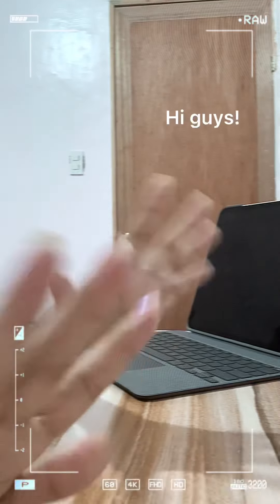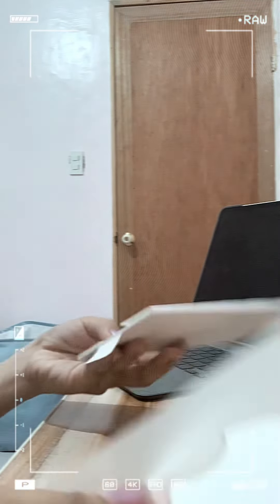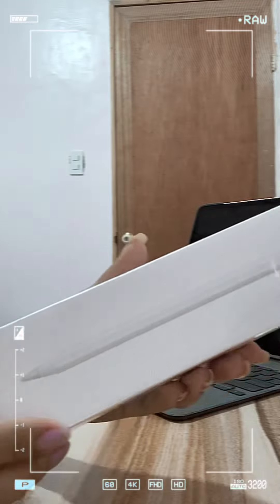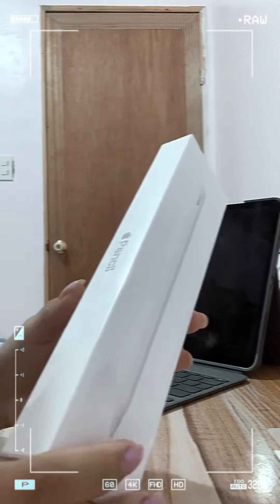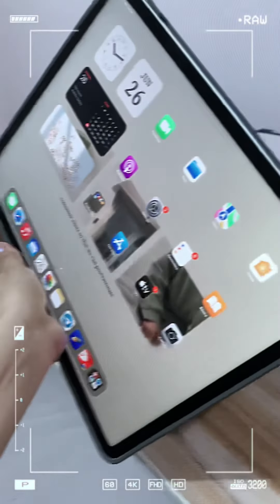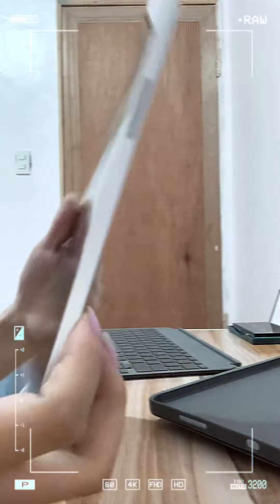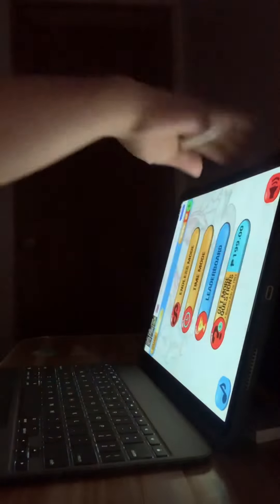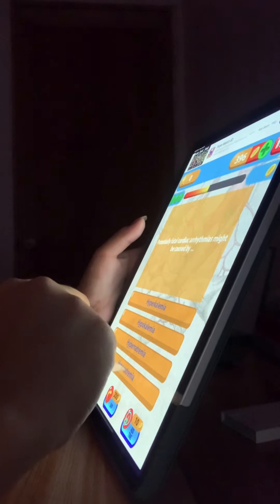iPad Pro 12.9” 2021 unboxing | Apple Pencil 2 (MY FIRST TIME!!!)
Special thanks to my auntie for always supporting me. ❤️